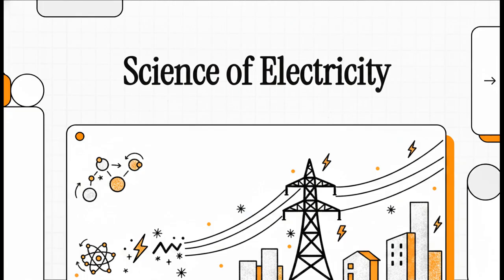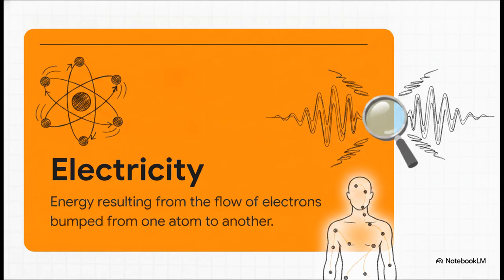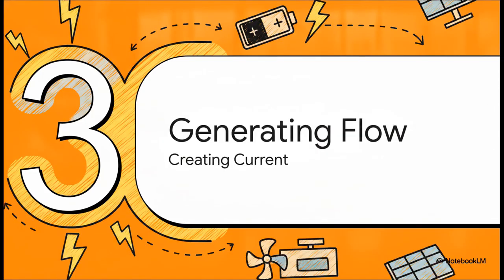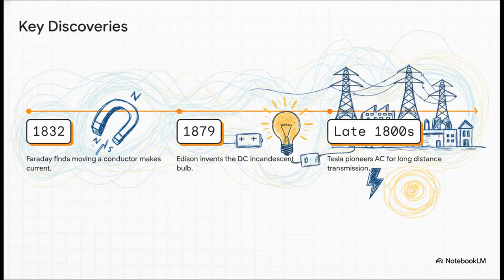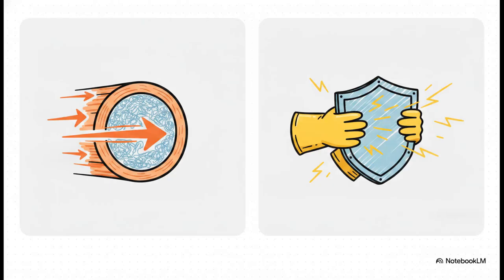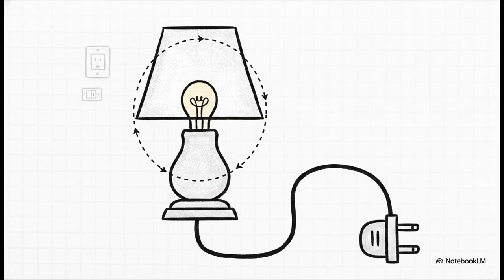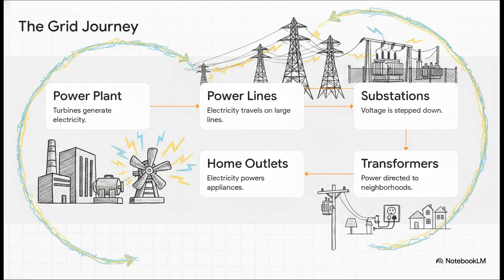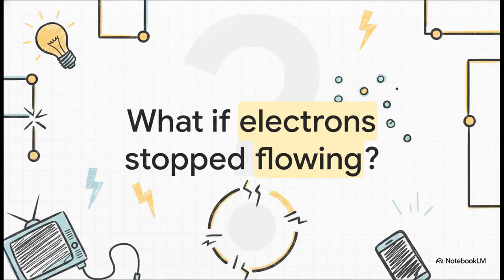Science of Electricity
In this video we are talking about Start of electrical system and his Science .Electricity is simply the flow of tiny, invisible particles called electrons through a closed path called a circuit. You can think of it like water moving through a hose: the push from the battery is voltage, the amount of water flowing is current, and any restrictions along the way are resistance